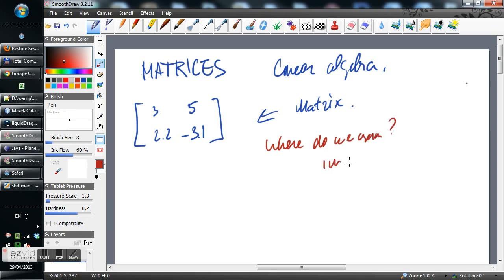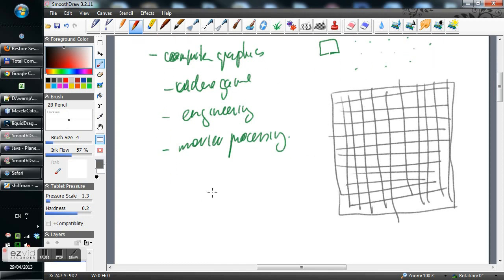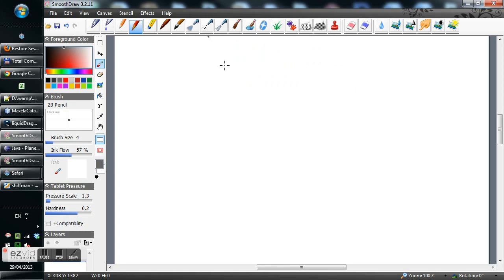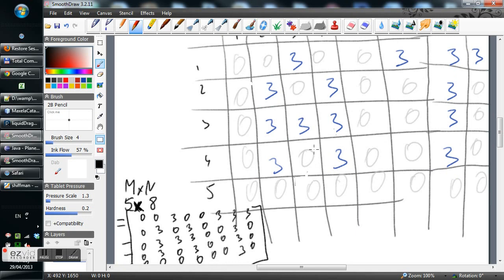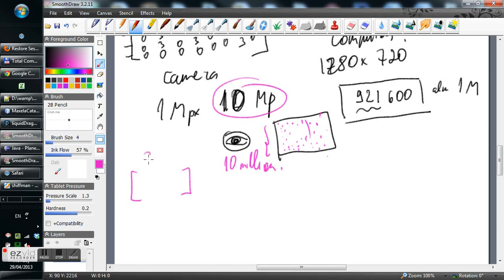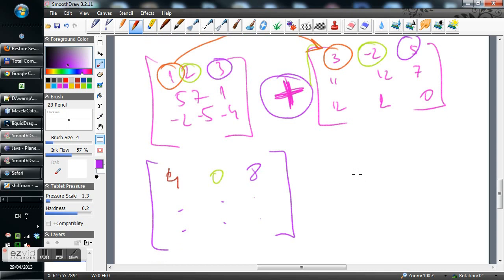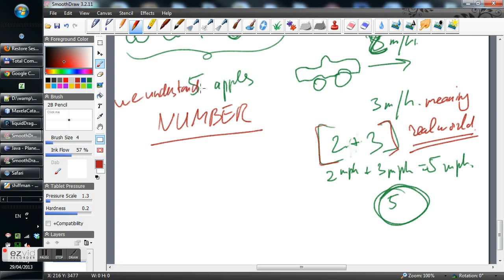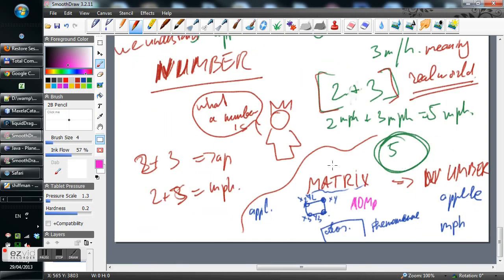matrix version 0.1a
Where are matrices used in real world